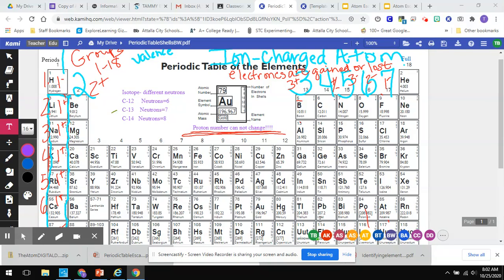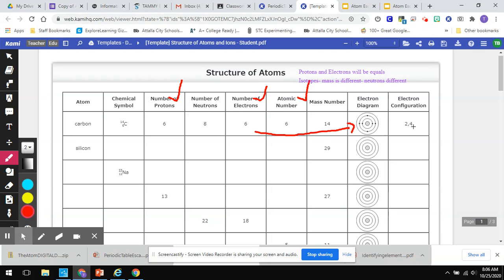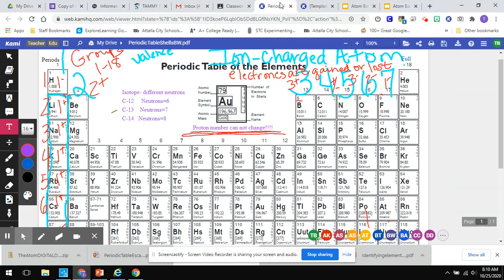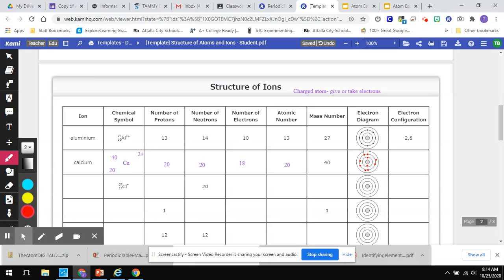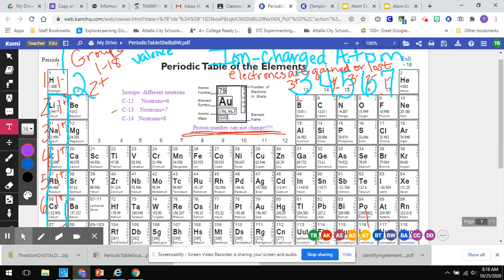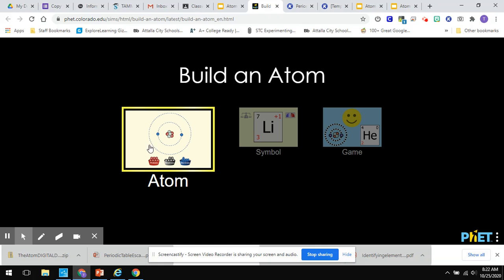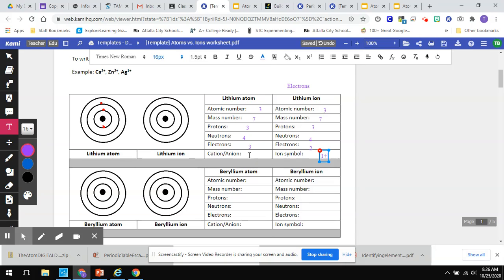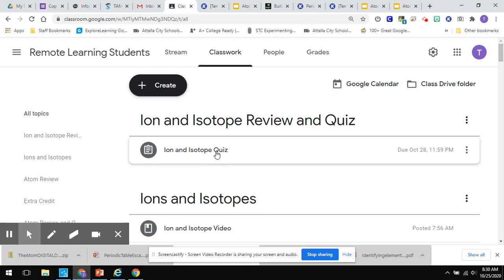Ion and Isotope Practice: Oct 25, 2020 8:31 AM